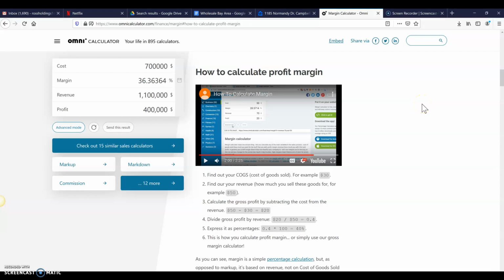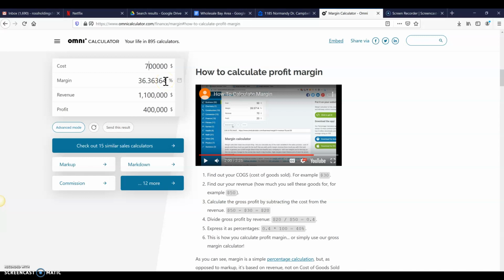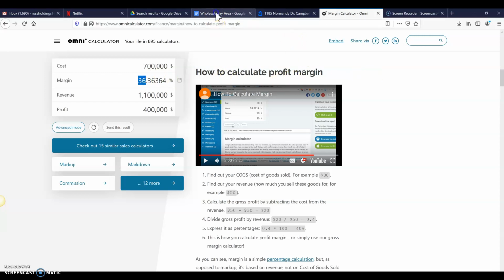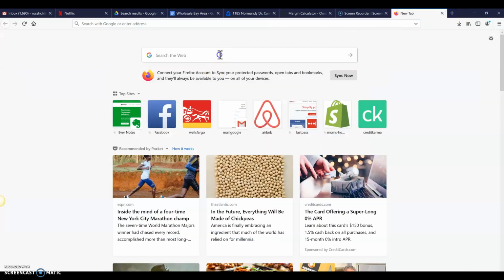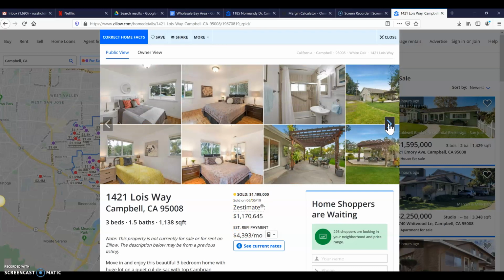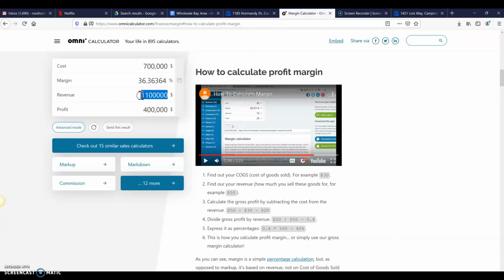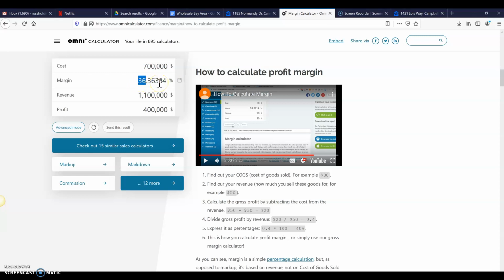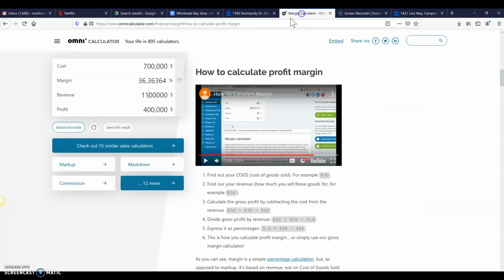Finding the margins, to determine the Offer Price.